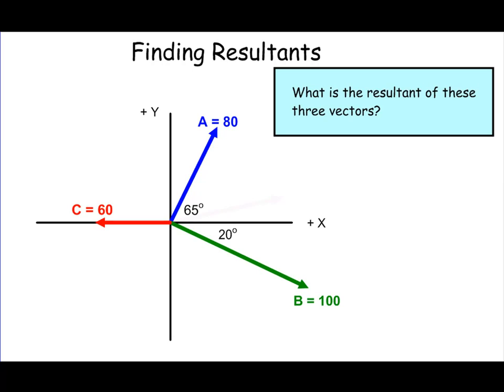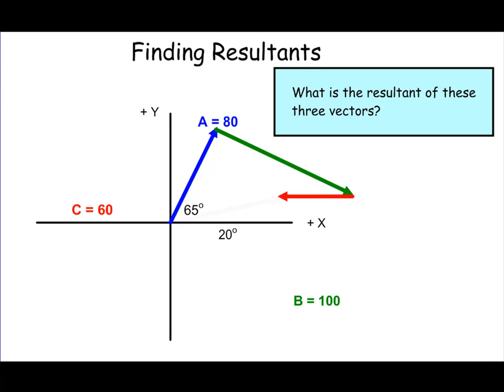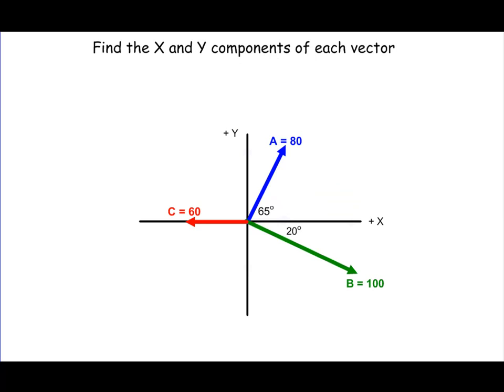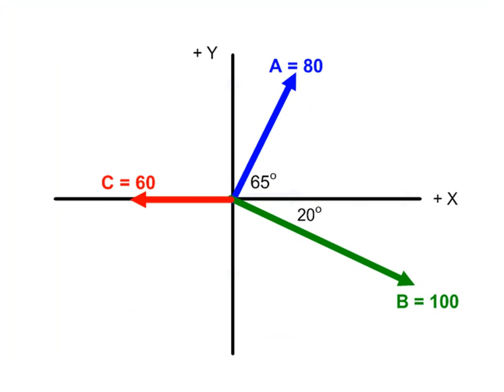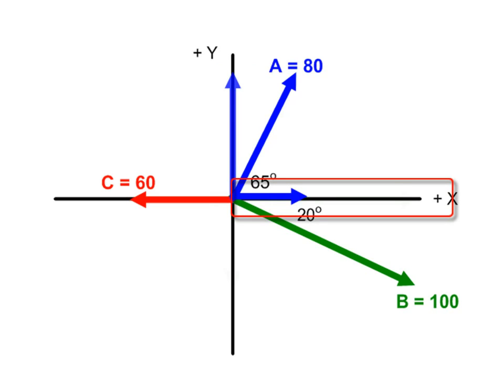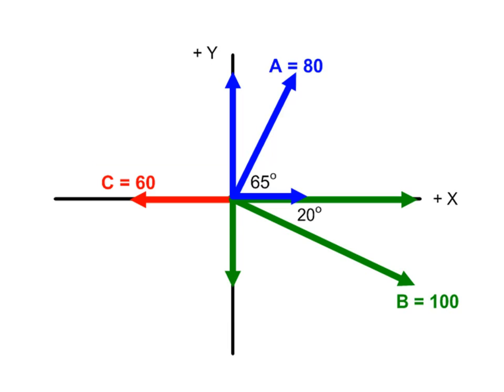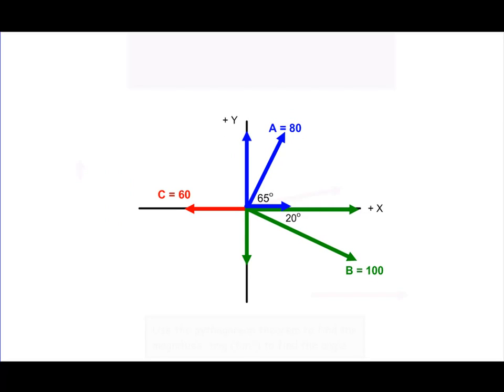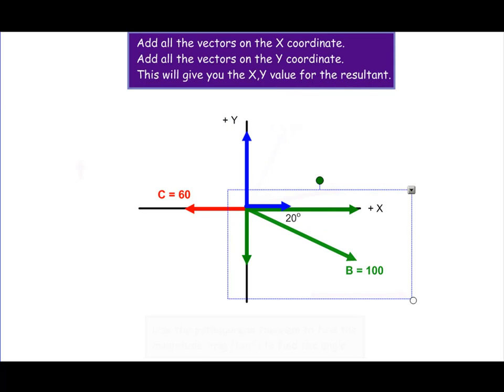finding resultant 1